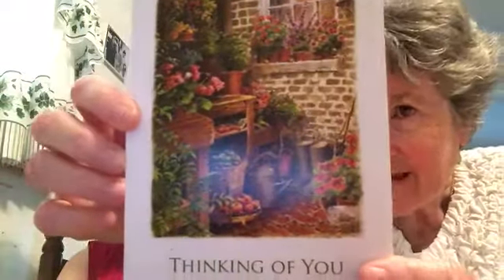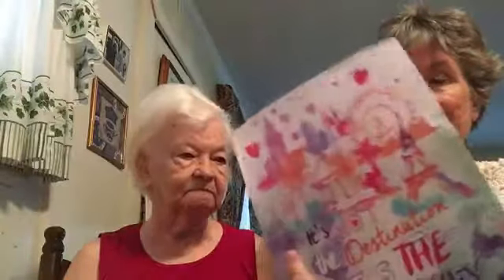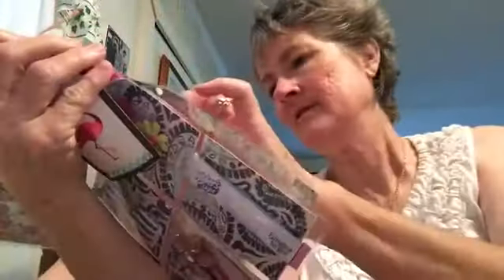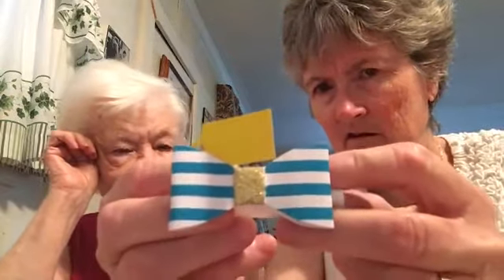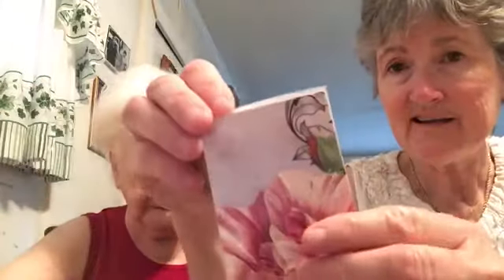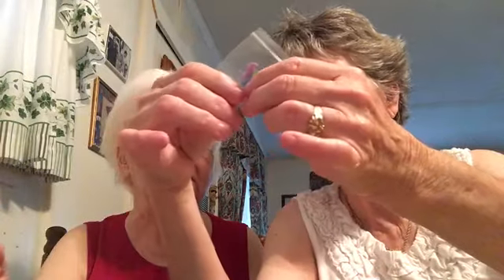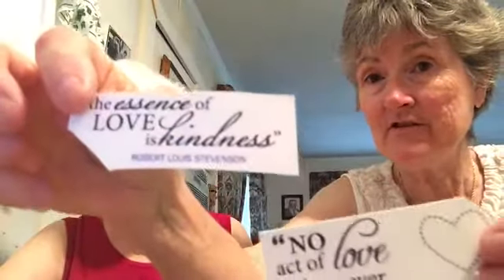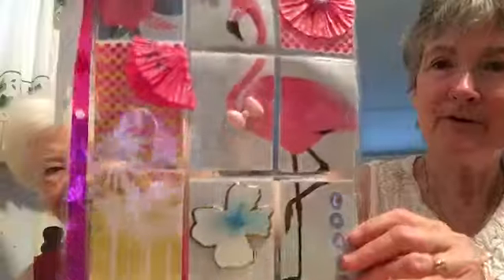"Pocket Letter Mama's" Mama Lewis and myself received a pocket letter from Andrea from Pennsylvania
Than  you!!!  She sent not one pocket letter but two...one for Mama Lewis as well as one for me.  See for yourself.  With lots of pretties.  And very nice pocket letters at that.

Thanks bunches again and again!